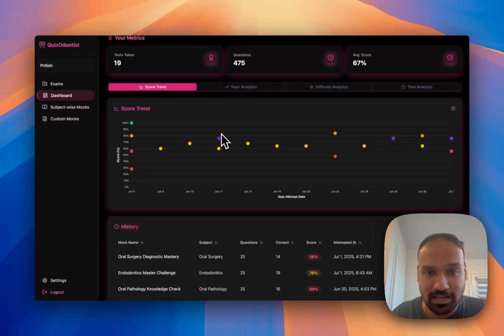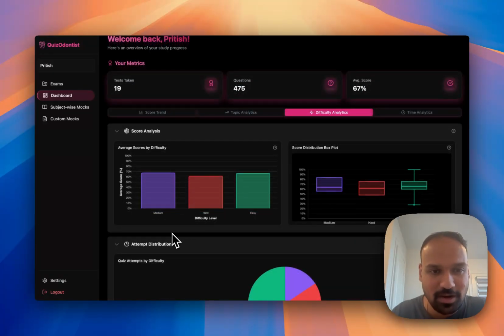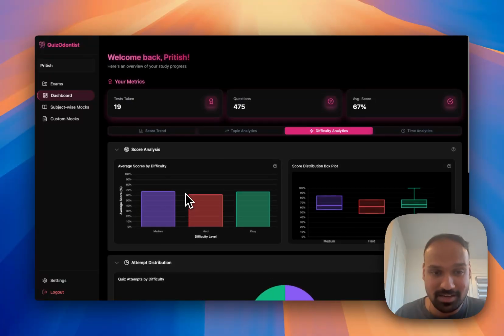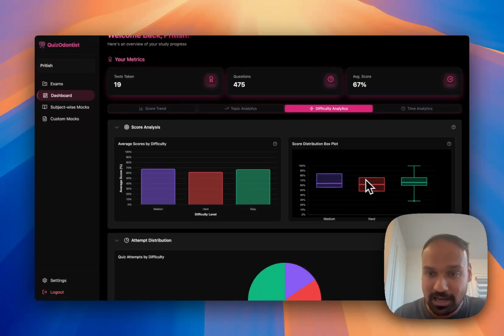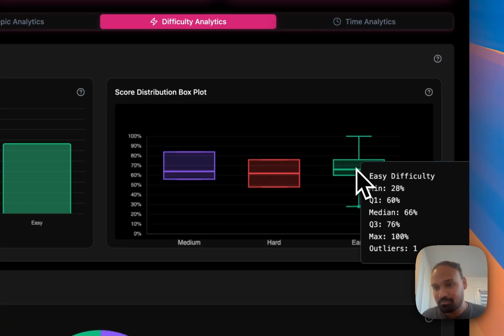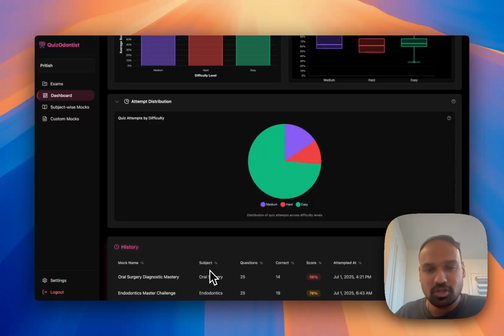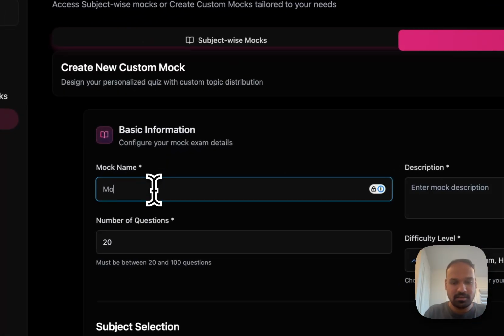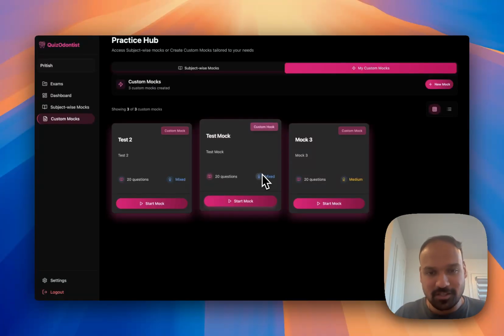AFK Mocks: Are You Just Acing the Easy Questions?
That 95% you scored on an AFK practice mock might be hiding a dangerous secret. A high score on easy questions can create "False Confidence," leaving you unprepared for the complex problems on the real exam. This video is your guide to testing your true readiness.

🚀 Diagnose your confidence for FREE on QuizOdontist, your personal AI copilot

This is Part 2 of our "AFK Data Detective" series. We dive deep into the Difficulty Analytics dashboard to help you move beyond a simple score and truly understand the depth and consistency of your knowledge for the Assessment of Fundamental Knowledge.

In this guide to smarter AFK preparation, you'll learn how to:
✅ Use the "Mastery Gap" to see if your knowledge is deep or just surface-level.
✅ Analyze your score consistency with a Box Plot to find out if your performance is reliable or a gamble.
✅ Audit your "Comfort Zone" to see if you're truly challenging yourself with hard questions.
✅ Build a data-driven plan to turn a shaky foundation into unshakeable confidence.

Stop wondering if you're ready. It's time to know for sure.

**About QuizOdontist:**

QuizOdontist is a personal co-pilot for aspiring Dentists in Canada preparing for the NDEB equivalency process - AFK exams. We're on a mission to fix the broken prep system by providing powerful, personalized tools at a fair price. Our platform helps you master the Assessment of Fundamental Knowledge (AFK) with features like unlimited subject-wise quizzes, a game-changing custom AFK mock builder, and the deep performance analytics shown in this video. Stop rationing your practice and start preparing with a data-driven strategy.